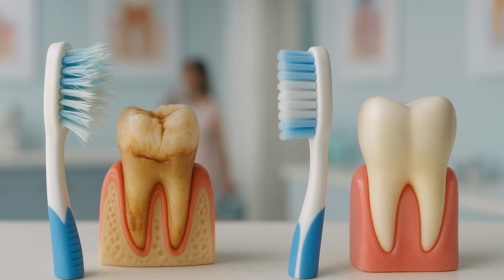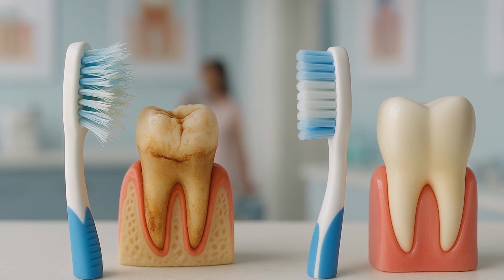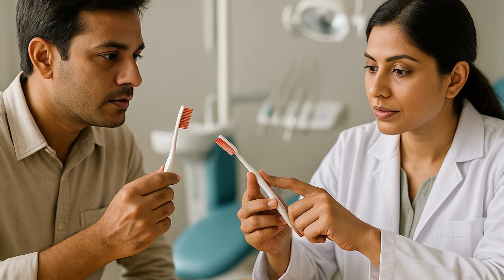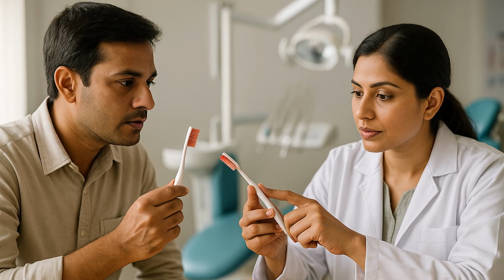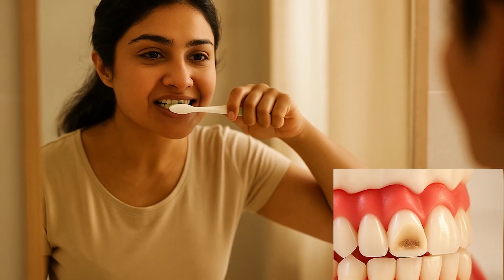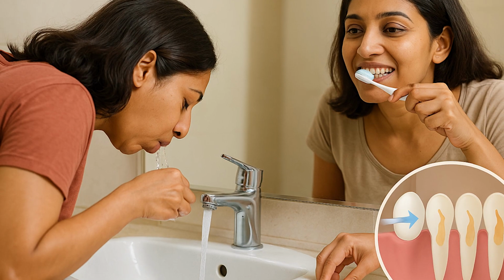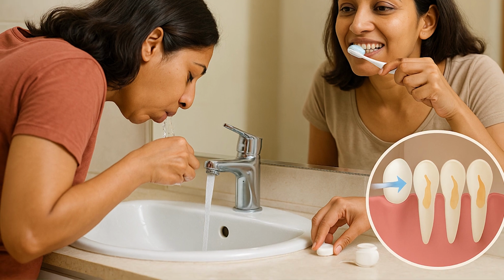Are You Brushing Your Teeth the Wrong Way? Dentists Explain!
Why Toothbrush

A toothbrush is a mechanical method by which one can remove the plaque and calculus that get deposited on the tooth surface. Earlier, we used to use mango sticks or use charcoal to remove this plaque and calculus deposits, or the local factors, as we call it. People used to use neem sticks and all those kinds of twigs. Those are very harmful because you can’t control the amount of pressure. It also strips the gingiva.

Ideal Toothbrush

There are very various bristles on the toothbrush and they have different levels of hardness. You have soft, medium and hard. And I have heard a lot of patients telling me that if you use a hard bristle toothbrush, the efficiency of cleaning is better. But invariably you see that they are causing deterioration on the tooth surface on a long term basis.

So ideally, we would advise the individuals to use all medium brush. And that depends on the diameter and length of the bristles. Soft is normally used for disease when you have a periodontal disease progression or those who have undergone periodontal surgeries.

On a regular basis, we always advise the use of a medium bristled toothbrush. And again, all these three are detrimental if the technique of usage is different. Like in the sense if it is not used in the right manner, all the three can be detrimental. The only single rule for a toothbrush is buy a simple toothbrush, which has rounded bristles and which is soft or  medium.  Hard toothbrushes I would not recommend for brushing your teeth.

A lot of people like to use the hard brush because it makes them feel good. They feel they've done something, but little do they realize that they're taking away a lot of that tooth structure, all the enamel, the protective layer, etc. By the time they realize it's probably too late and they need major restorative care. I would recommend that please carry the toothbrush that you are using to your dentist. He will advise you on hard, medium or soft bristles.

How to Brush

A tooth brush helps aid in the cleansing of the entire oral cavity on the tooth surface, as well as on the tooth gum margins. Again, technique of tooth brushing is very important. It is not about how hard you brush. It depends on how well you present, like the technique we use for brushing. So ideally we need to use a soft brush with less force. And the cleaning has to be done on all the areas. And specifically you should not brush on one specific area for a long time, which could cause aberration of the teeth, if you use excessive force on a specific area for a long time.

Toothbrush has to be held at a particular angle, and you have to brush up and down along the long axis of the tooth and brush and avoid horizontal brushing. You have to brush all the surfaces on the outside, which is visible in the mouth, which is visible to everybody on the side of the tongue and on the side of the palate and on the biting surface. All surfaces must be covered. Well, it's not the time as much as the way the direction of brushing that matters, We are supposed to go vertical as well. It is often ignored.

Too Much Toothbrushing

Some people are paranoid about the maintenance or cleansing of their teeth. They always feel that there are some remnants of food that are remaining on their teeth. So on one side, we have people who never brush and never take care of their oral hygiene. And on the other flip side, you have obsessive people who tend to brush after every meal, after each thing they eat or drink, or they brush for 10 to 15 minutes. My advice to all these people is that there is a protocol that we all need to understand: too much is too bad. We, as dentists, advise to the tune of 1.5 minutes. Two minutes. That is about 90 to 120. So restrict it to around a minute, a minute and a half, or two minutes.

When to Brush

After your night dinner. You wait for two hours before you get to bed. So just prior to bedtime is the ideal time to brush. Every time you have a meal, you should at least rinse your mouth, and twice a day is ideal for brushing. But if your intake is not as much, if you're eating a lot of fibrous foods and not too many calories, the number of caramels you can just brush once a day is more than enough. But if it's supplemented with flossing, that would be the pinnacle of maintaining your health.  If you brush and floss, you can keep your teeth for life.

When to change your Brush

Somehow we are attached to a toothbrush very emotionally. We may discard other positions, but not the toothbrush. Please ensure that you change your toothbrush every 3 to 4 months, whenever there is a flaring of the bristles of the toothbrush. A flared bristle is no good to take care of the plaque and debris removal on your tooth surfaces.

Tags -
toothbrush guide,dental care tips,how to brush teeth properly,best toothbrush type,soft vs hard toothbrush,oral hygiene tips